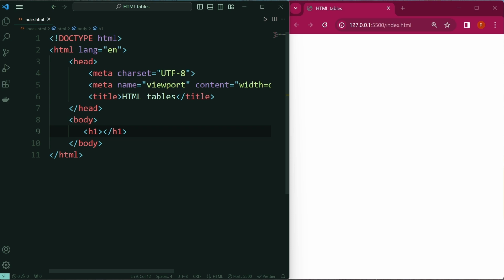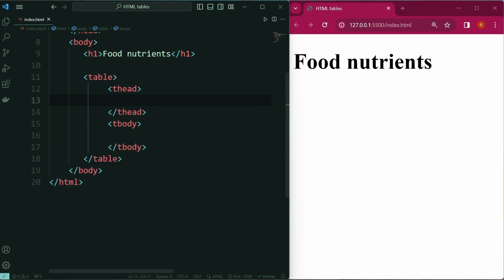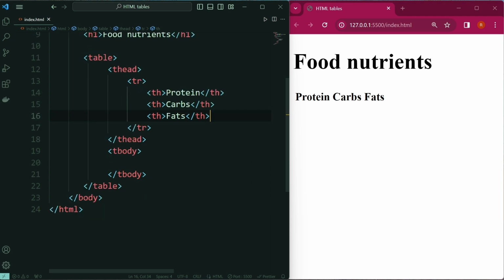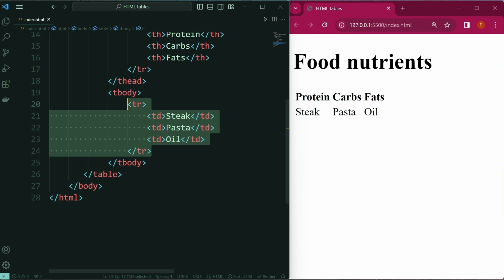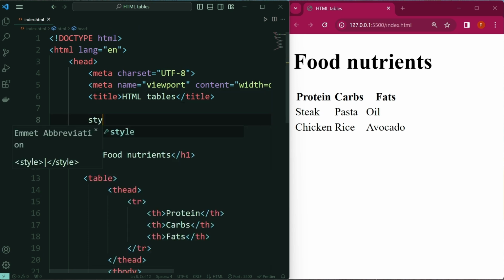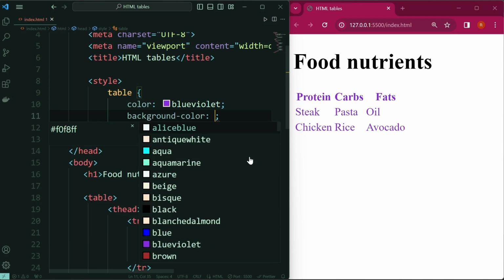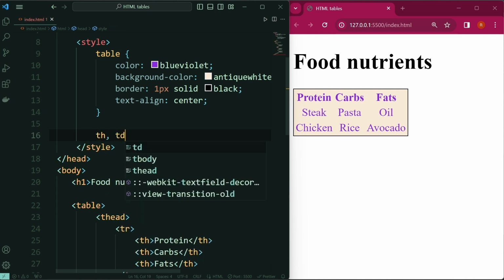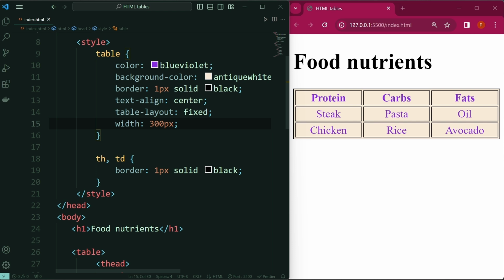TABLES in 3 minutes! - Learn HTML #3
In this video I explain all you need to know about HTML tables, such as table headings, table rows and table data, as well as a little bit of simple CSS to style our table.

*Timestamps:*

00:00 - Creating a table
00:43 - Table head
01:07 - Table body
01:46 - Adding CSS

*Hashtags*